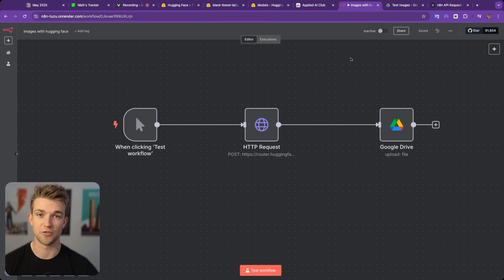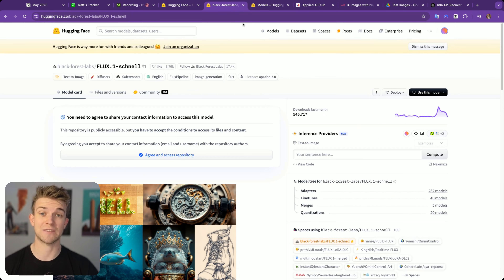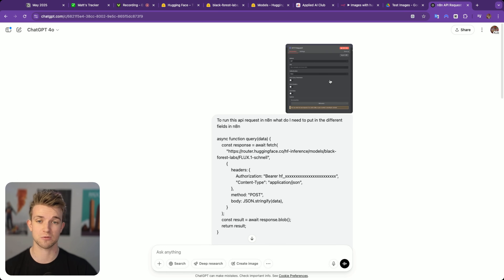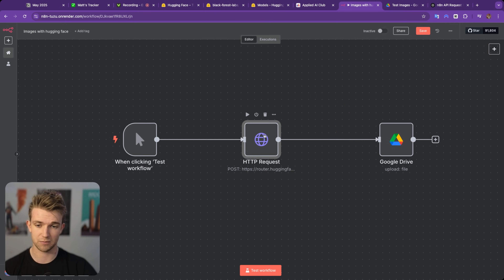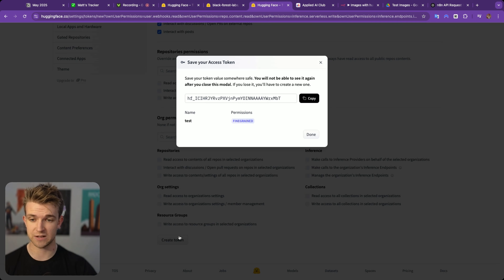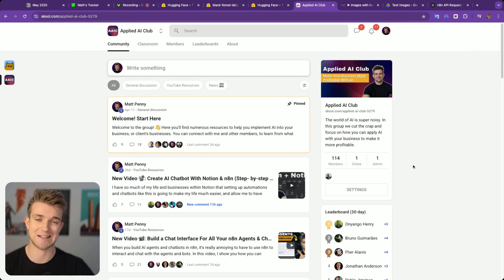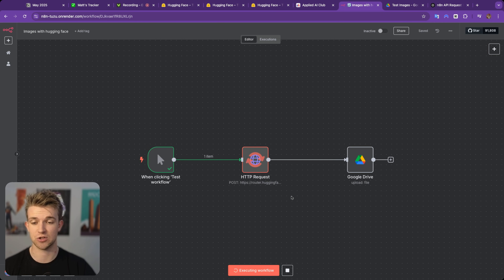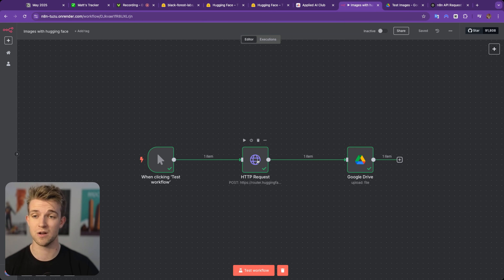FREE AI Images Generation N8n Automation (Quick & Easy)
In this video you'll see how you can use the Black Forest Flux Schnell model in order to create high quality AI images quickly and easily in n8n.

You can also use the same process in order to use any other image model from hugging face.

If you have any questions leave a comment or visit the community with the link above.